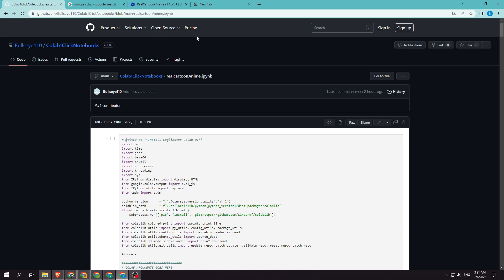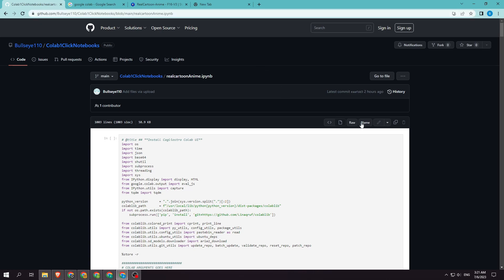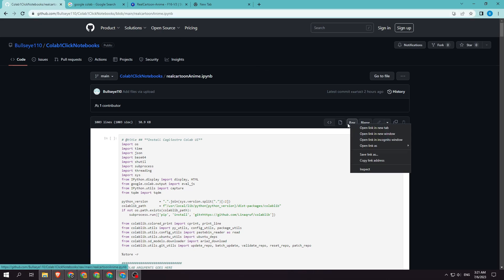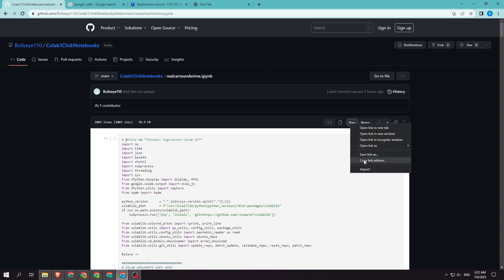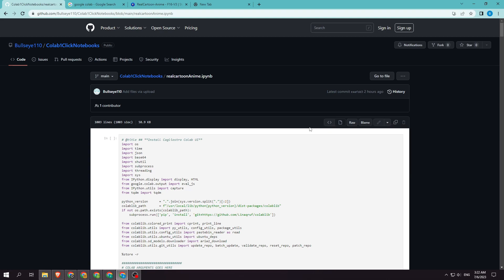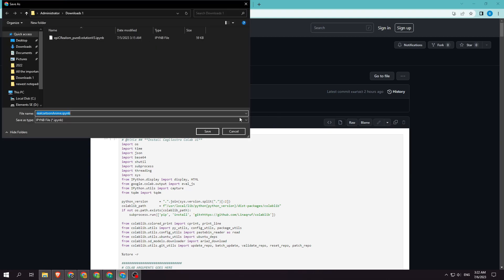RealCartoonAnime Model One Click Google Colab Notebook - Run Stable Diffusion on Low-end PC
Hello and welcome to my newest Stable Diffusion tutorial!

Today I will show you how to run Stable Diffusion for free on low-end computers or on computers with AMD GPUs.